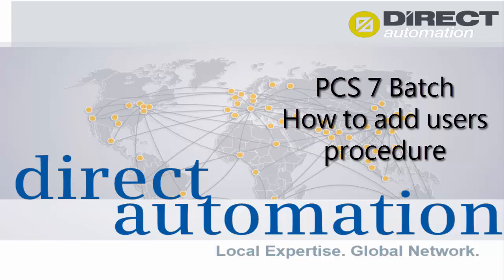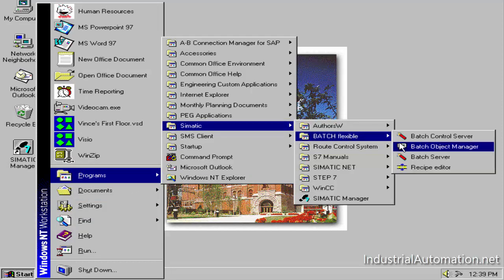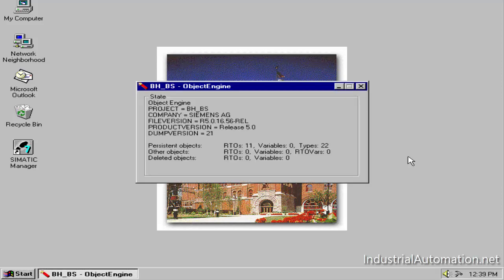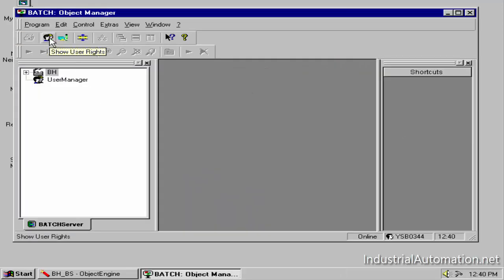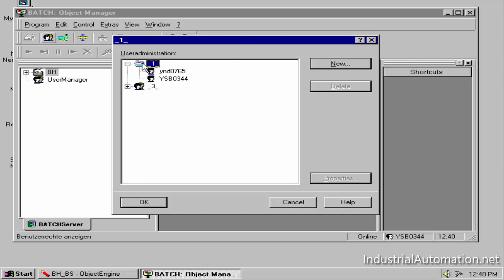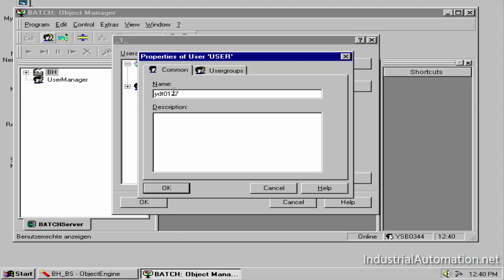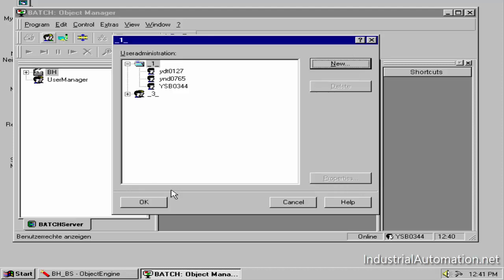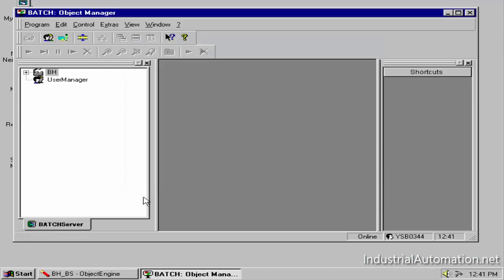PCS 7 - Simatic Batch -How to add users procedure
PCS7 - Siemens PCS7 Batch  - the necessary steps to add users to a BatchFlexible project Industrial Automation by Direct Automation